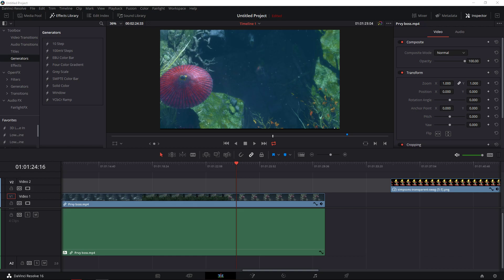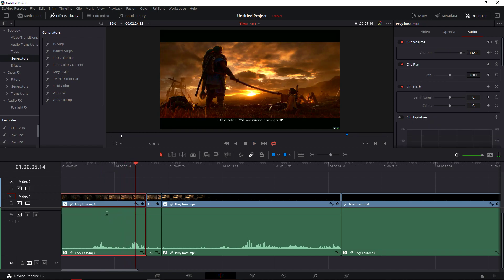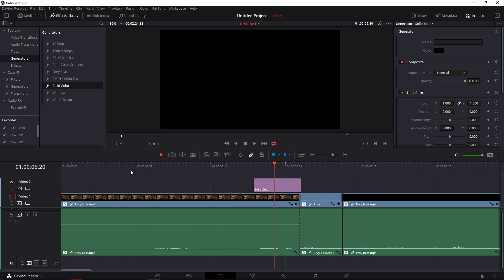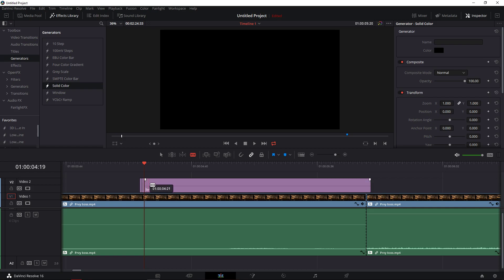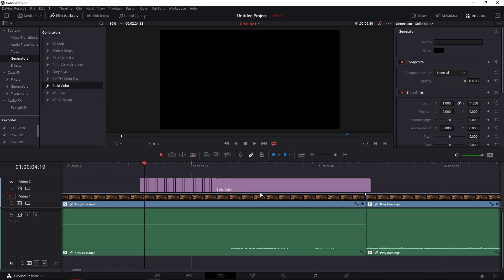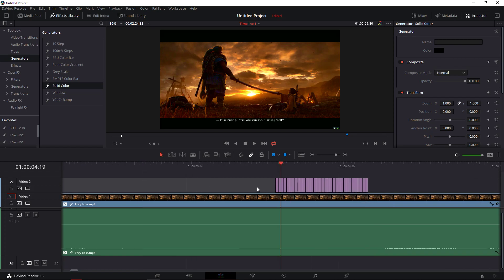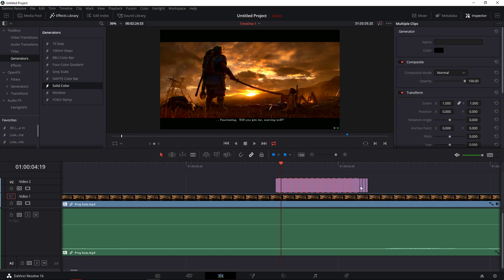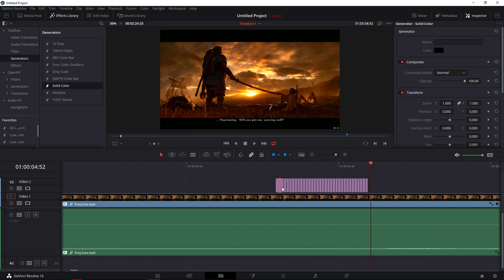How To Make Flicker Effect In Da Vinci Resolve 16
‏‏‎ ‎ In this video you will learn How To Make Flicker Effect In Da Vinci Resolve 16 , transferwise ‏‏‎ ‎

GET AMAZING FREE Tools For Your Youtube Channel To Get More Views:
Tubebuddy (For GROWTH on Youtube):